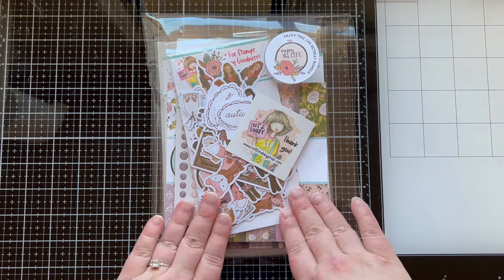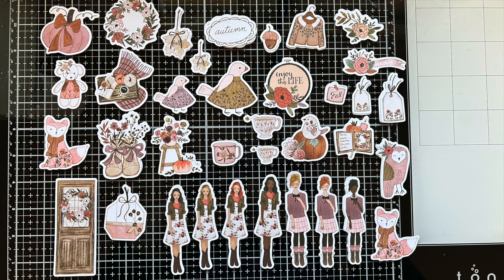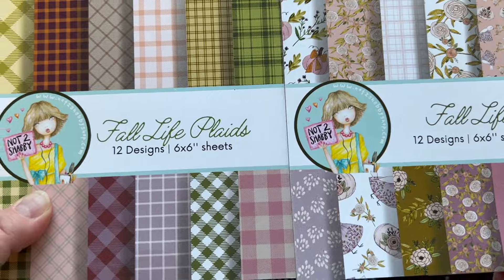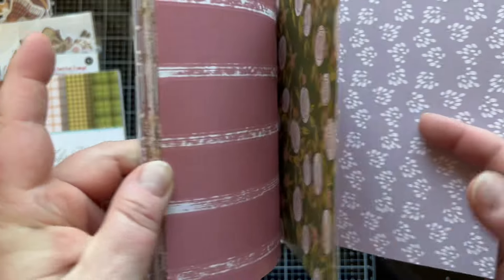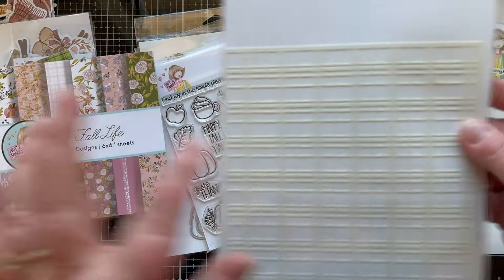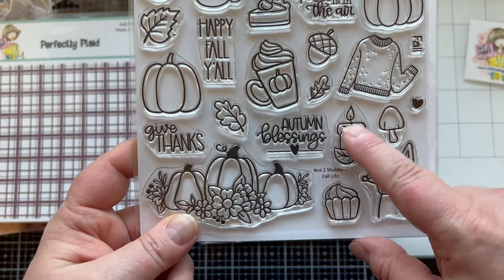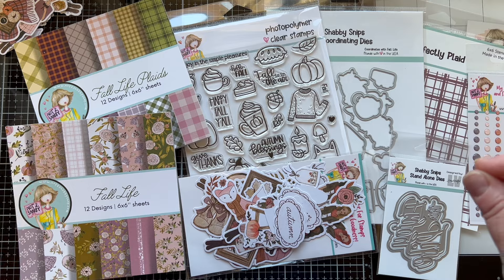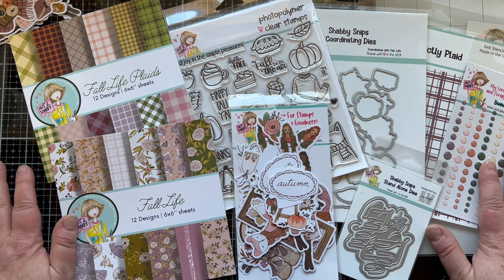ANNOUNCEMENT - Something fun happening with Not 2 Shabby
I am super excited to share this announcement with you and tell you what I am going to be up to with Not 2 Shabby in September!
It's the Enjoy This Life Fall Virtual Retreat! I am one of the presenters! This is Not 2 Shabby's first ever retreat and I am happy to be a part of it!
This is an EARLY BIRD offer that ends on May 31st! And if you purchase your kit before that deadline you will receive an additional paper pad for FREE in your kit!  Save the dat for September 14-15 for this fun filled event!